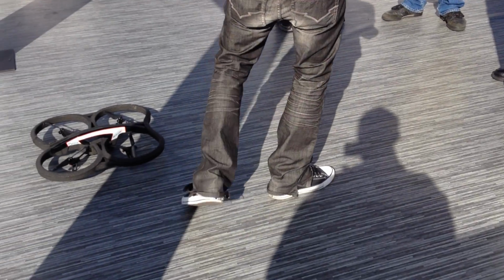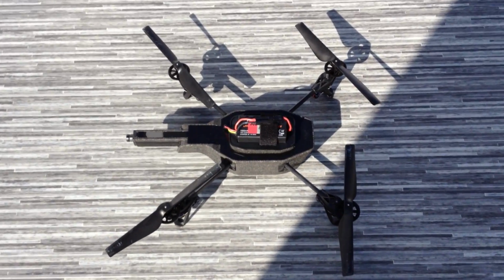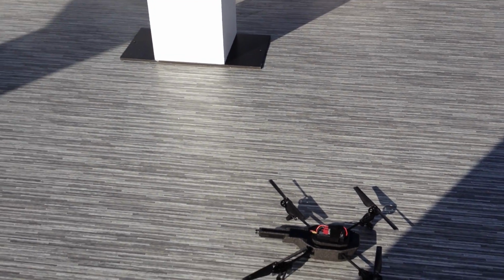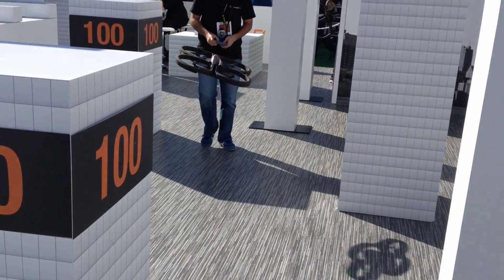AR Drone 2.0 Outside Flying Demo 1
AR Drone 2.0 Outside Flying Demo